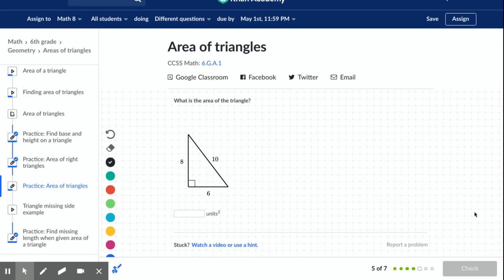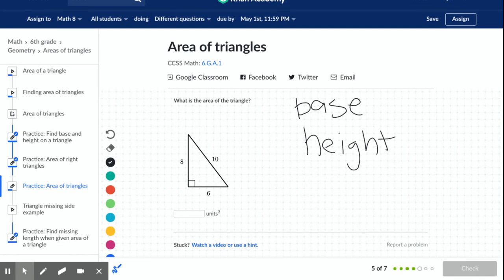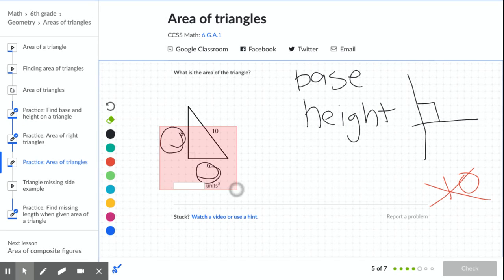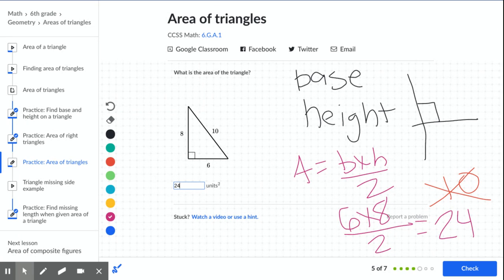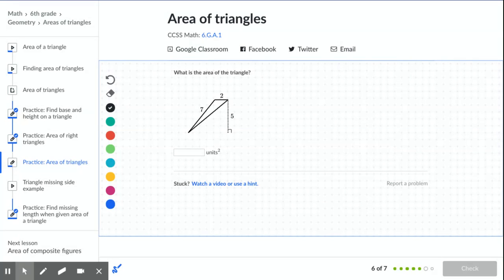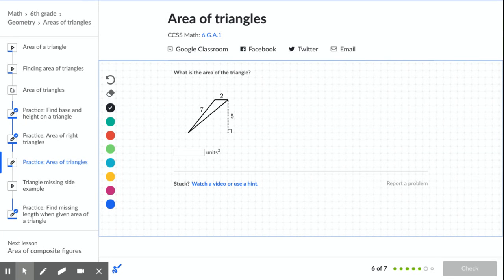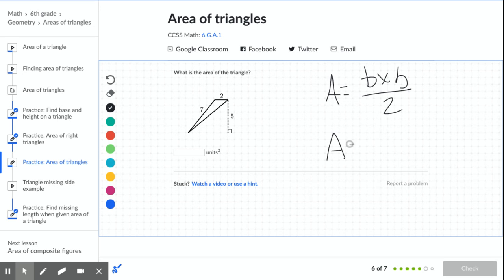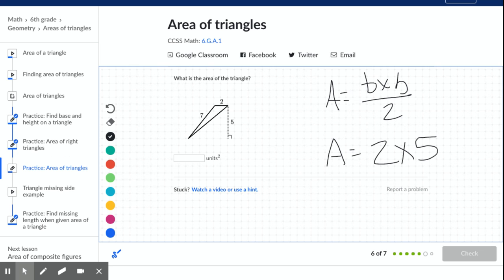Area of triangles (practice) | Khan Academy